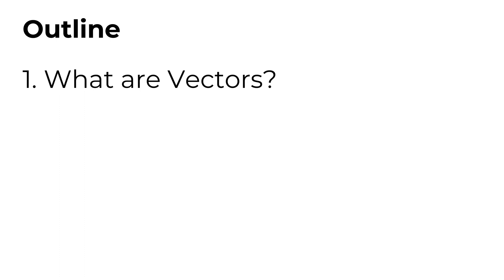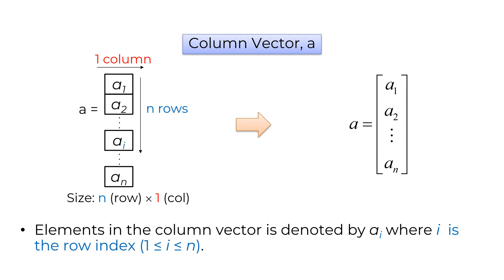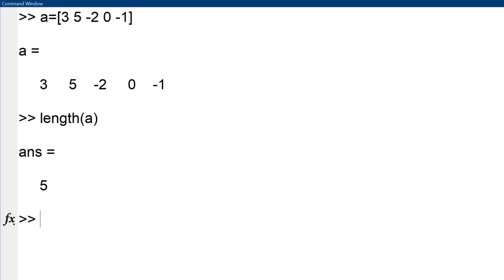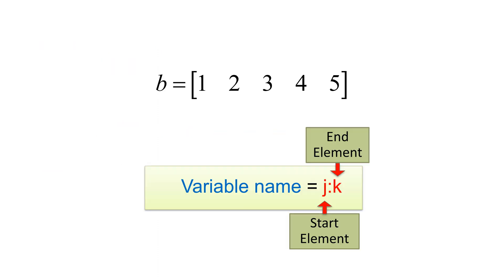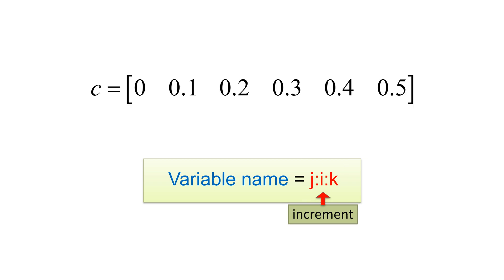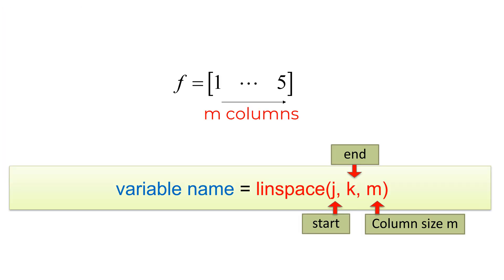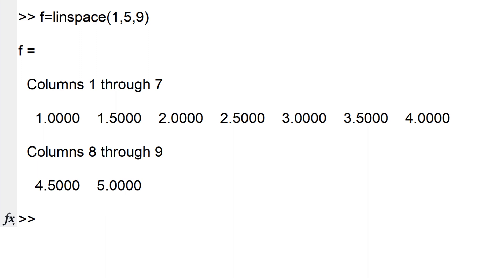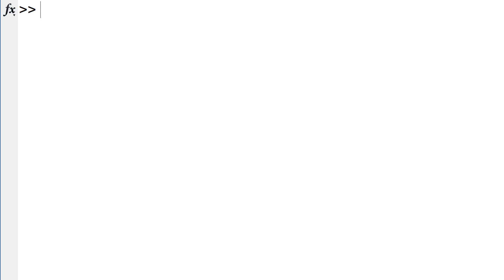Matlab Tutorial: Vectors for Absolute Beginners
Video content with timestamp:
0:00 - Intro
0:18 - What are Vectors?
1:29 - How to Create Vectors in Matlab?
2:20 - Indexing Elements

Other Octave Tutorial Videos:

1. Getting Started for Absolute Beginners

2. Variables for Absolute Beginners

3. Vectors for Absolute Beginners

4. Matrices and Indices for Absolute Beginners

5. Matrix Operations for Absolute Beginners

6. Scatter and Line Plotting for Absolute Beginners

7. First 5 Things to Do For Productive Working Environment

8. Writing Scripts and Functions for Absolute Beginners

9. Save/Load Variables in Workspace and Use Variable Editor for Absolute Beginners

10. Plot different types of plots for Absolute Beginners

11. Conditional Statements for Absolute Beginners (Letter Grade Assignment)

12. For Loop Statements for Absolute Beginners (BMI Calculation)

13. Big Data Analytic Basics

14. While Loop Statements for Absolute Beginners (Countdown Timer)

15. Display Even or Odd Numbers Only

16. Plot Multiple Curves in Same Figure

17. Common Errors and How to Fix

18. Learn GNU Octave in 1 hr 30 min

19. Solve Polynomial Equations